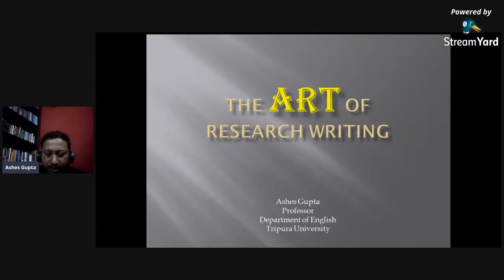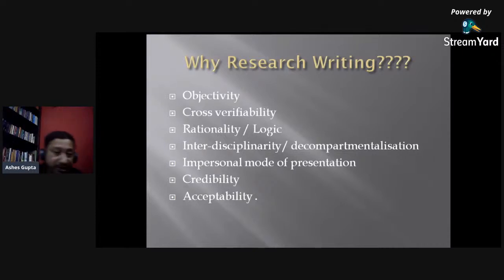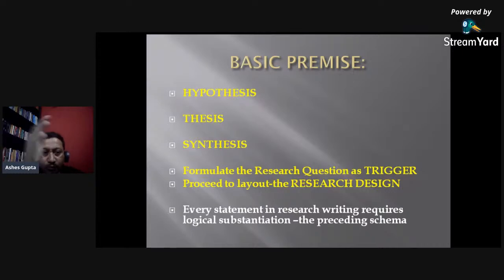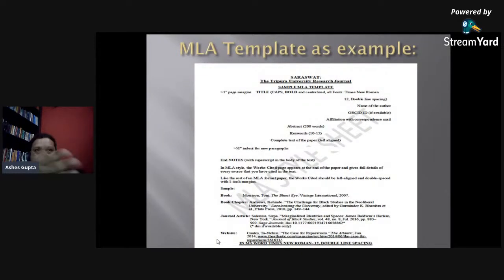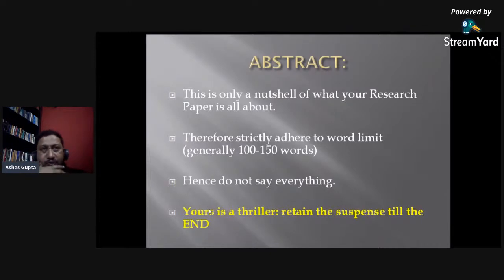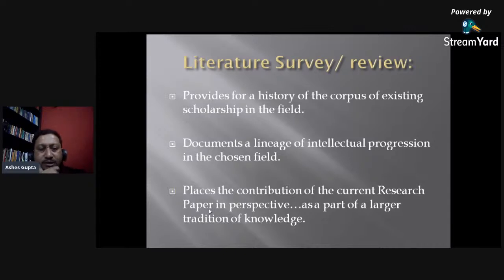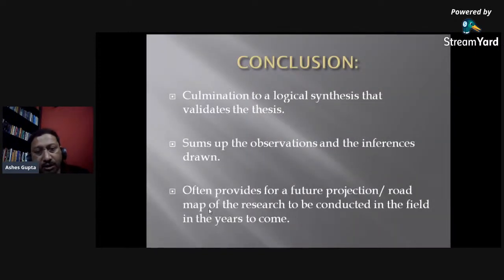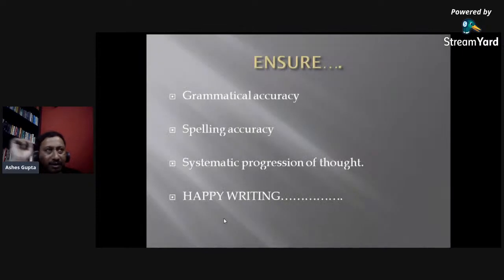IIC TU Programme: The Art of Research writing: Part II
IIC TU Programme: The Art of Research writing: Part II. By Prof. Ashes Gupta
Department of English, Tripura University. 21st January 2021 at 2:00 PM